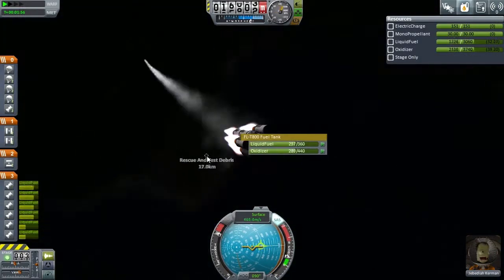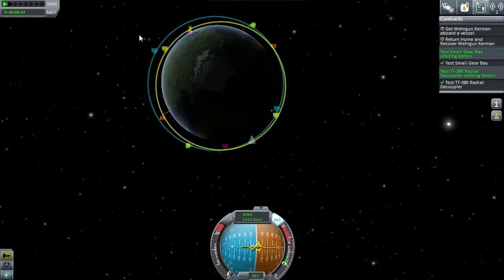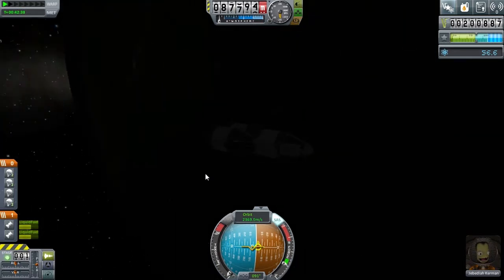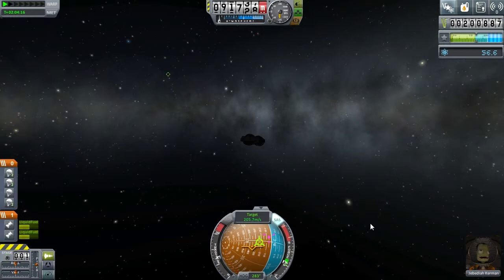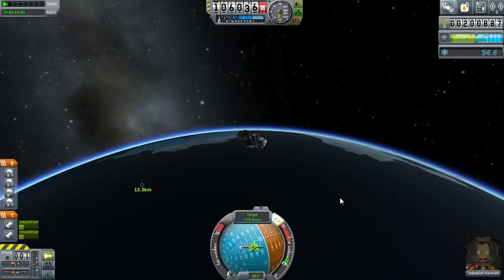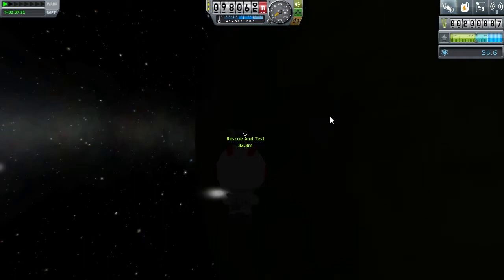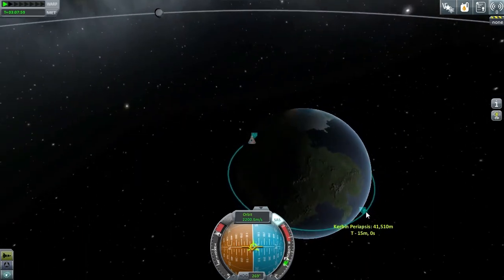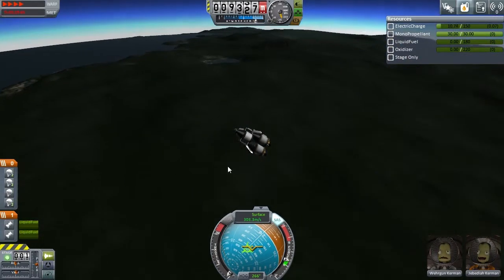KSP - 4b - Profit and science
continuing on from last time.. We get to the true meat of testing and rendezvousing with Wehrgun